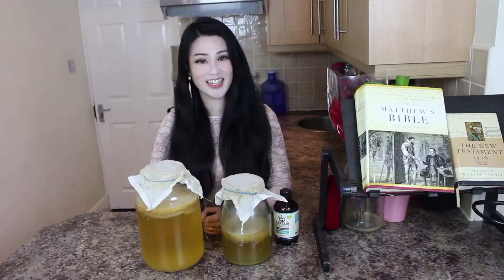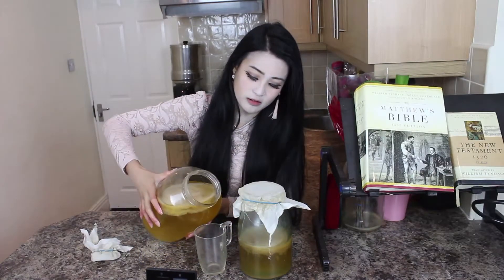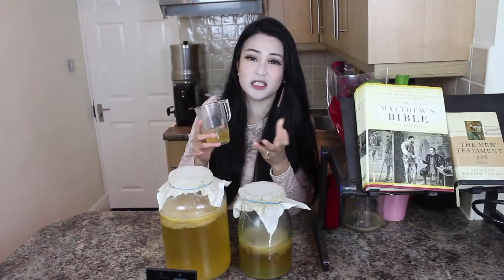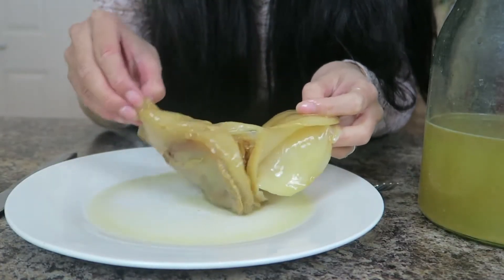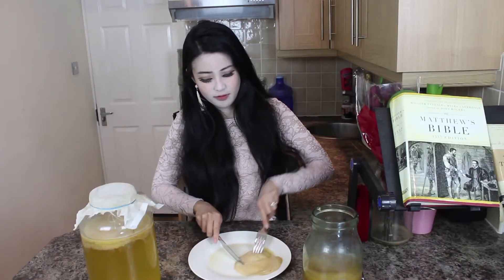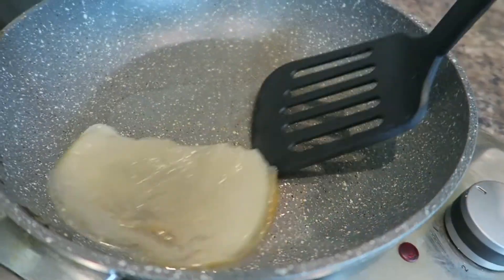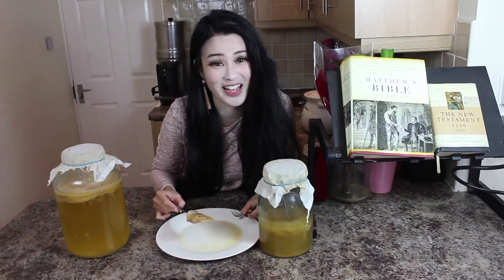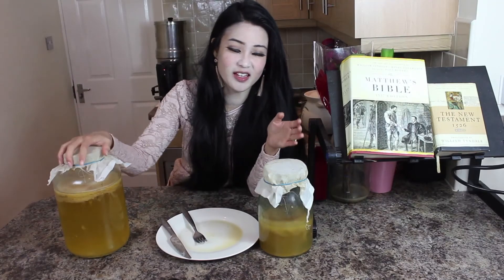HOW TO EAT KOMBUCHA ABALONE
PERISCOPE
GiselaLee
MEERKAT
GiselaLee

Much Love from me to you
Gisela~

Filmed with Canon EOS 650D, Canon PowerShot G7X, GoPro Hero4 Black, Canon Legria Mini & OnePlus One